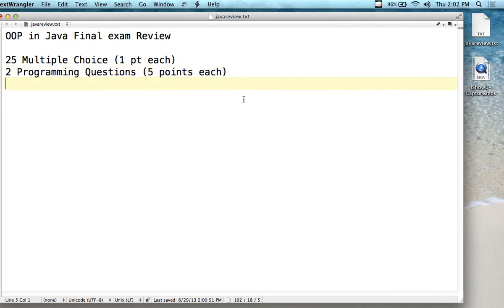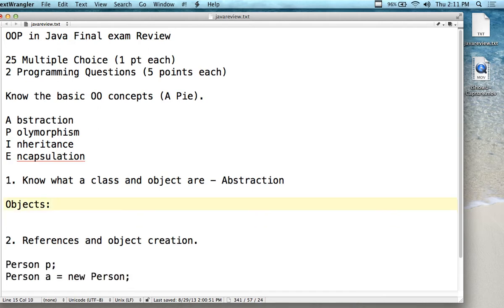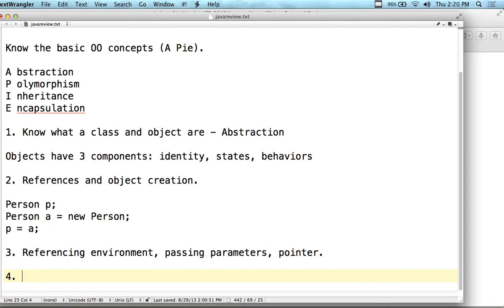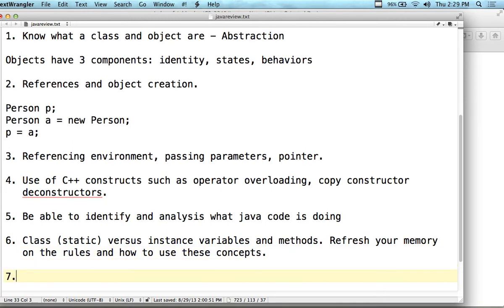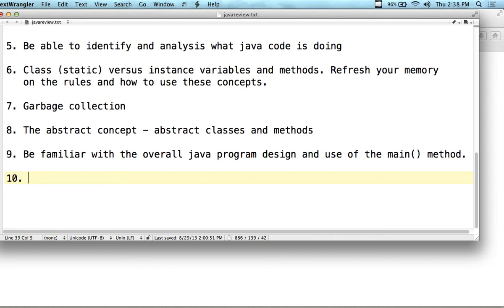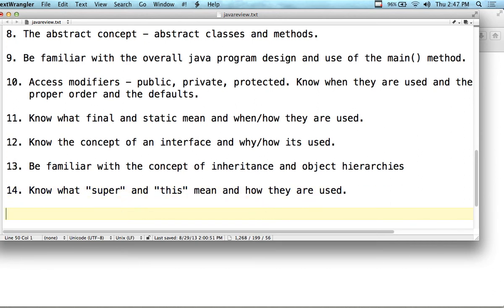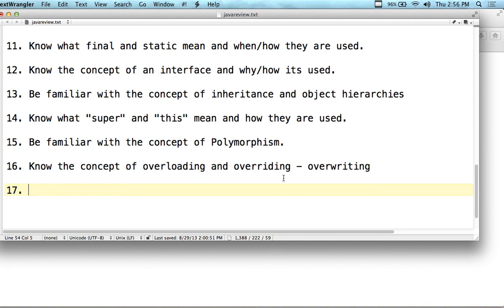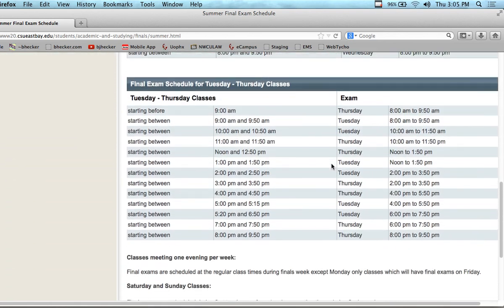CSUEB CS3340 Final Exam Review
This lecture is for CSUEB students taking the final exam for the CS 3340 Object-Oriented in Java Programming class. The notes taken during this recording are pasted here:

OOP in Java Final exam Review

25 Multiple Choice (1 pt each)
2 Programming Questions (5 points each)

Know the basic OO concepts (A Pie).

A bstraction
P olymorphism
I nheritance
E ncapsulation

1. Know what a class and object are - Abstraction

Objects have 3 components: identity, states, behaviors

2. References and object creation.

Person p;
Person a = new Person;
p = a;

3. Referencing environment, passing parameters, pointer.

4. Use of C++ constructs such as operator overloading, copy constructor
   deconstructors.

5. Be able to identify and analysis what java code is doing

6. Class (static) versus instance variables and methods. Refresh your memory
   on the rules and how to use these concepts.

7. Garbage collection

8. The abstract concept - abstract classes and methods.

9. Be familiar with the overall java program design and use of the main() method.

10. Access modifiers - public, private, protected. Know when they are used and the
    proper order and the defaults.

11. Know what final and static mean and when/how they are used.

12. Know the concept of an interface and why/how its used.

13. Be familiar with the concept of inheritance and object hierarchies

14. Know what "super" and "this" mean and how they are used.

15. Be familiar with the concept of Polymorphism.

16. Know the concept of overloading and overriding - overwriting

17. Class versus instance methods and how to use them.